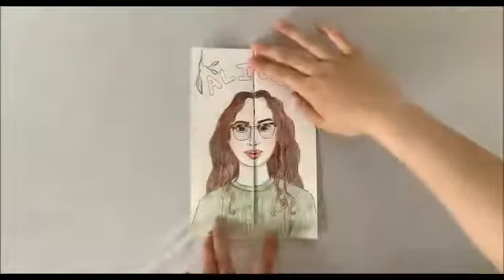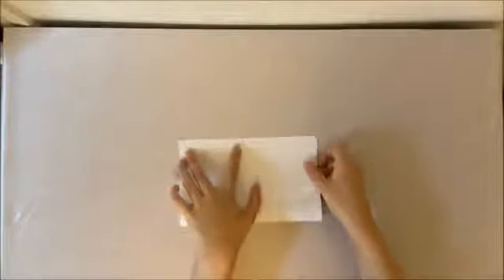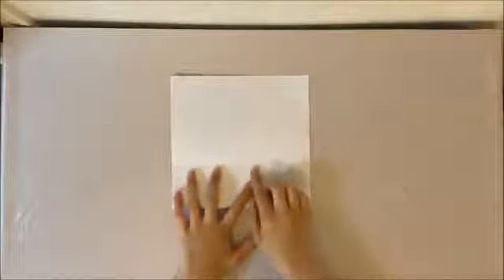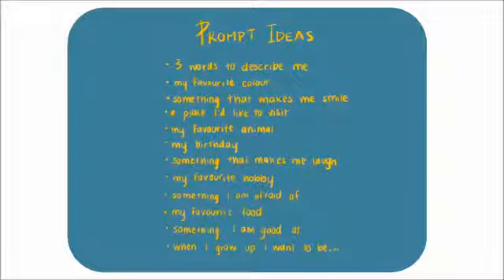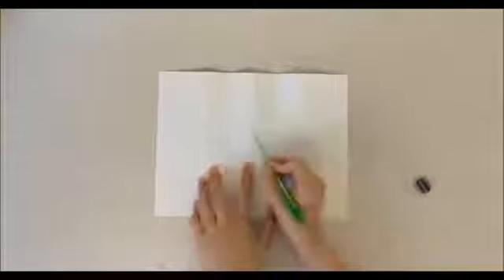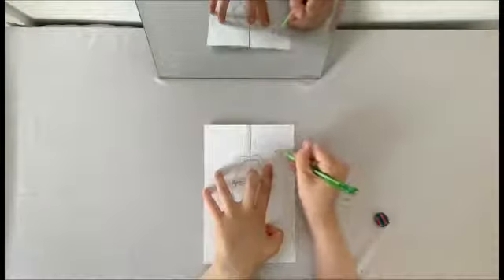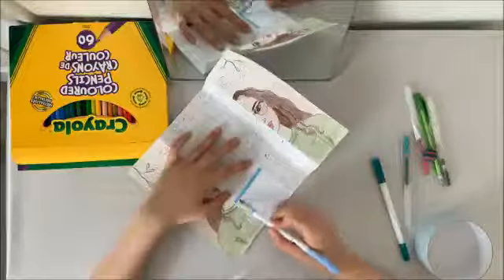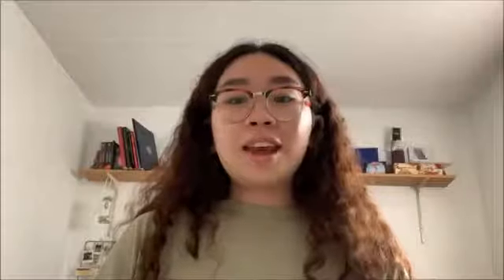Folding Art That's "All About Me" Self Portrait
Join Alicia as she teaches us how to make folding self portraits! This craft is a fun way to explore your interests and express yourself; find out what makes you YOU!